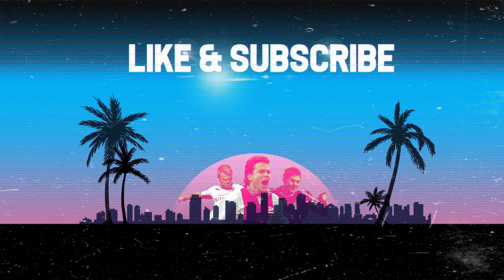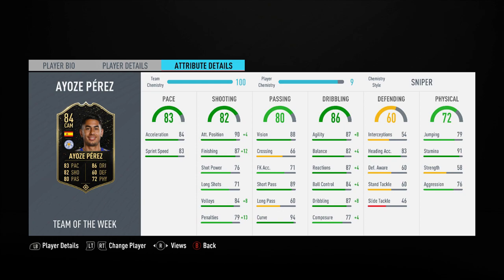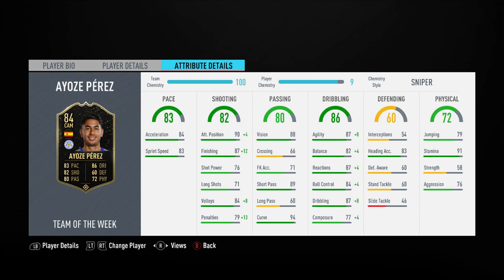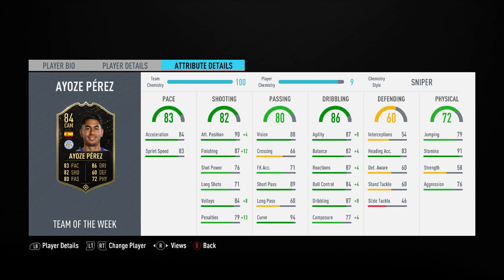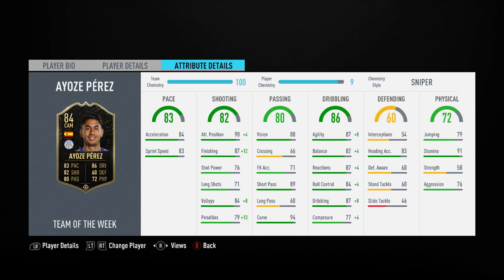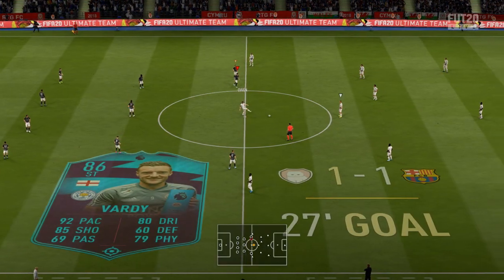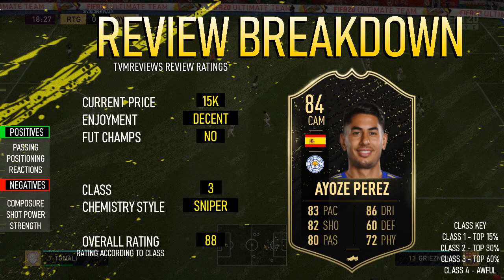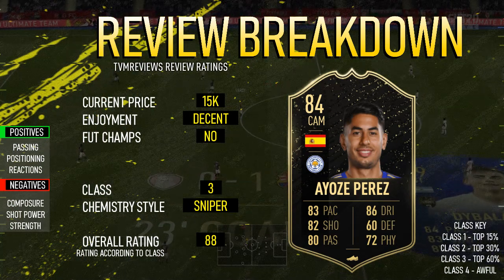FIFA 20 | SIF AYOZE PEREZ 84 PLAYER REVIEW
★ Ben Thompson
★ Ibrahim Wee
★ Alex Dhir
★ MultiplayerHD
★ Big Dog Gaming 13
★ Marc Rollinson
★ Ignas Naujalis
★ TheDavid449
★ Mohac Yucel
★ Mr Dolphin1313
★ Jake Logue
★ iluchszz
★ Daniel Hughes
★ BwareHD
★ Alexander Garcha
★ Joey Whitwell
★ LDQV
★ Izko
★ Ken Ross
★ Erwin Heemskerk

WHAT TYPE OF VIDEOS DO I MAKE?